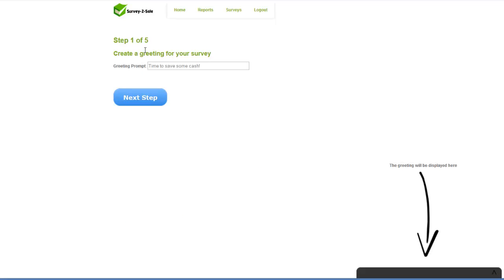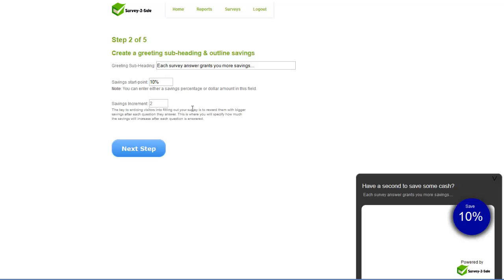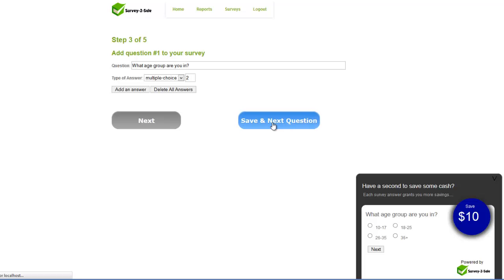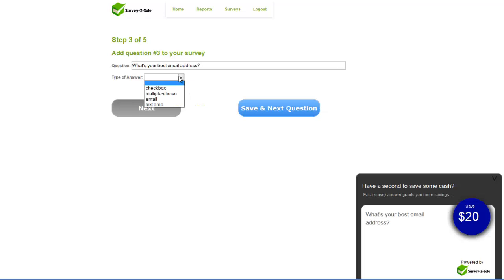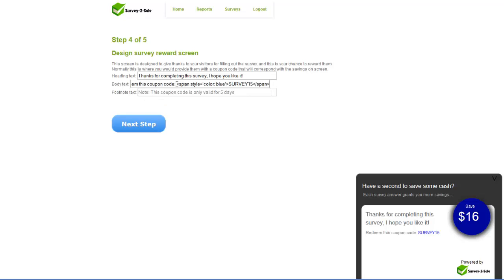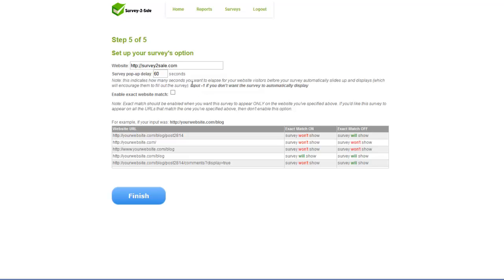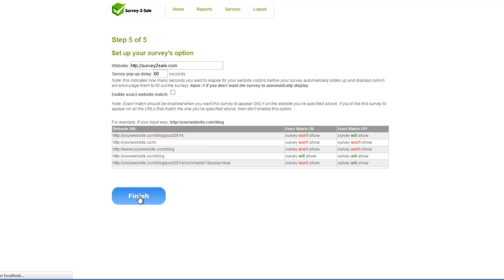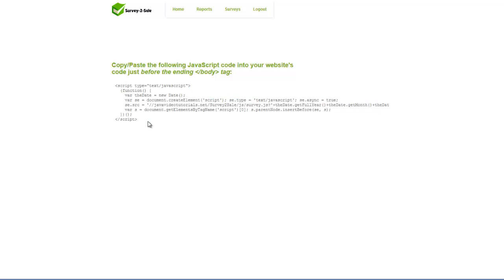How to create your first survey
- in this walk-through video, you will learn how to add a survey to your website using the Survey 2 Sale plugin.